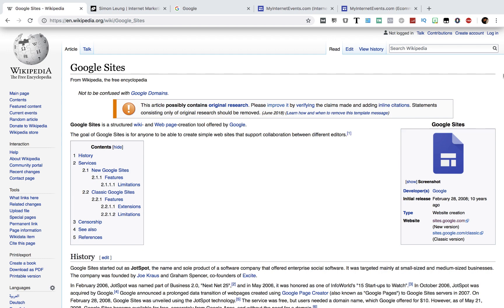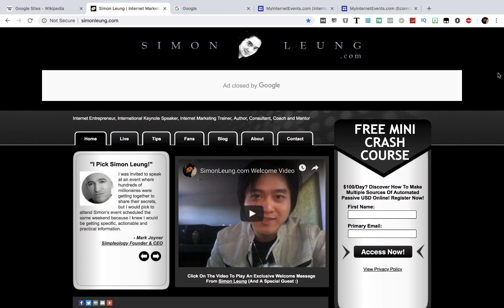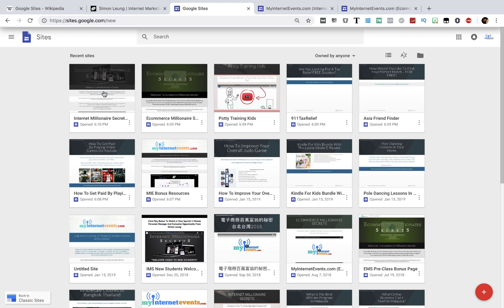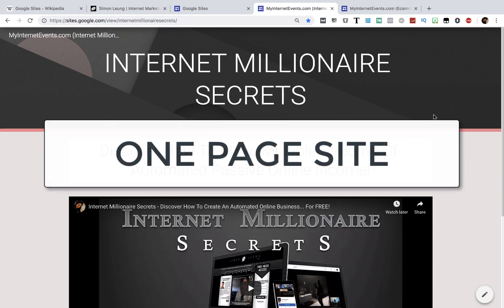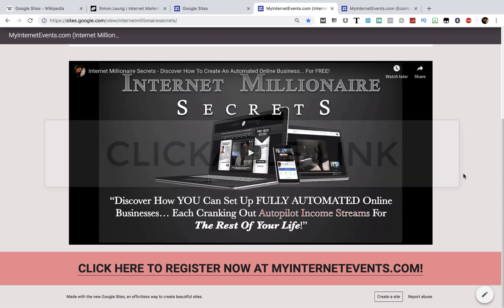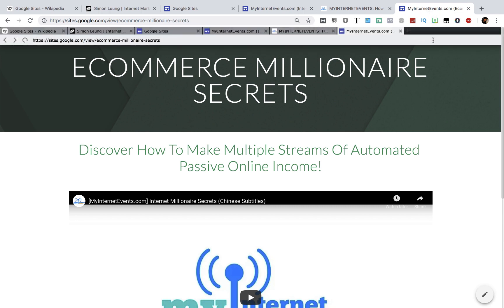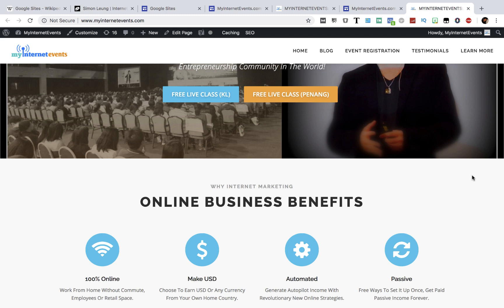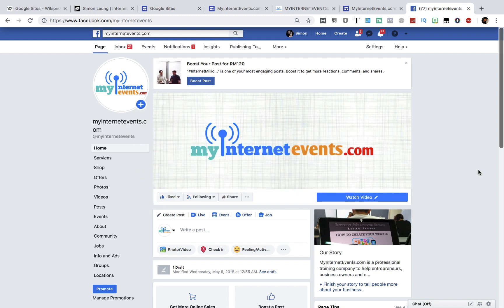How To Make Money With Google Sites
In this first episode on our series with how to make money with Google Sites, we will first introduce the power of this free website building platform created by Google, as well as provide real examples on using Google Sites to promote real businesses.

Stay tuned for future videos when we reveal more about how to use Google Sites, additional examples of profitable Google Sites, as well as various business models you can use to make money online leveraging on free Google Sites.

⚠️ FREE BONUS ALERT: Make sure to visit the links mentioned in the video below to access your free bonus gifts before they get removed:

🎬VIDEO RESOURCES

❤️ Enjoy this content? Here are some ways you can contribute towards future similar content:

➡️ Drop a comment about what future content you would like to learn
➡️ Share this channel or video with your friends

💡 Recommended Videos

➡️ "How to do More with Google Sites and use Advanced embed features!" by Flipped Classroom Tutorials: